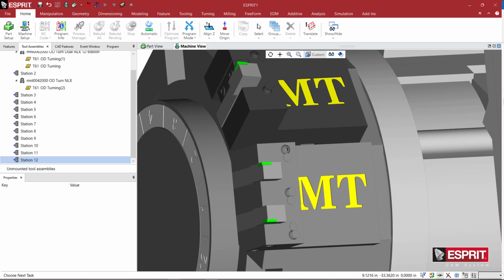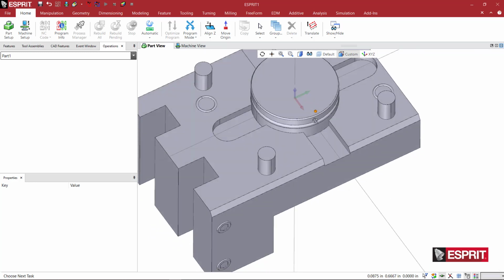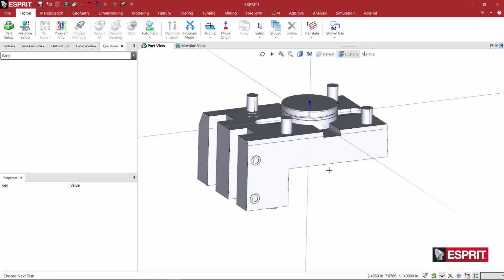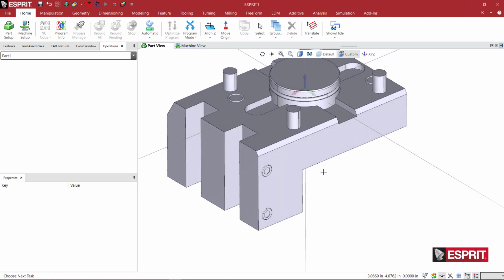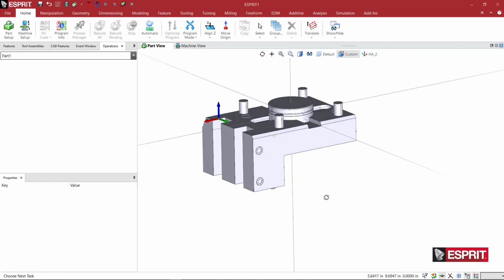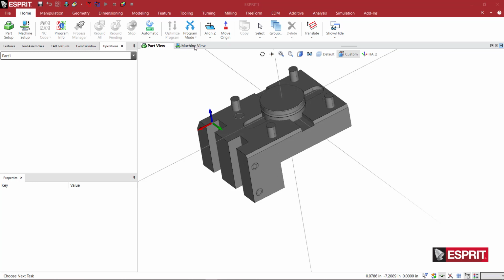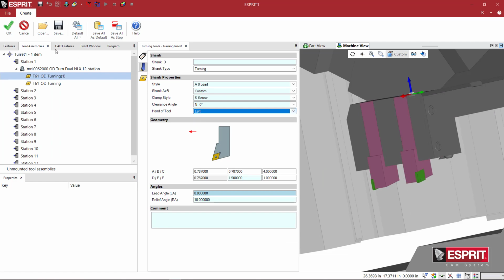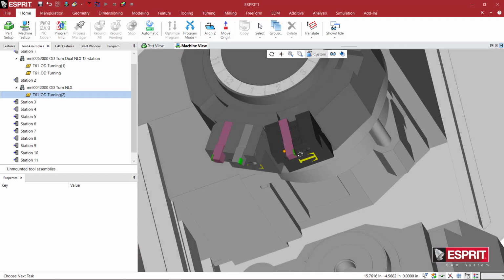Making a Dual Position Y offset Static Turning Holder in ESPRIT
In this video, you will learn how to make an OD turning component supplied by MT Tooling for simulation in ESPRIT.